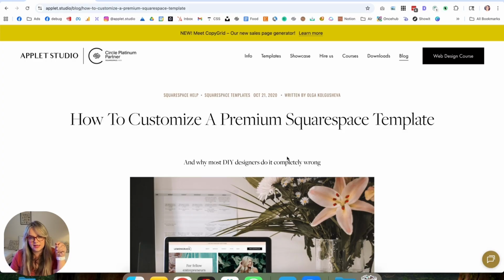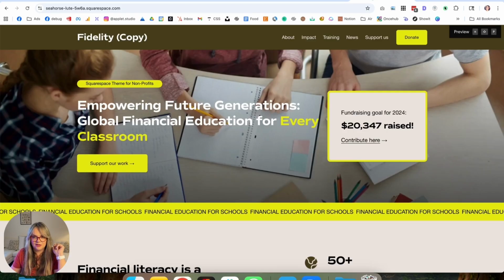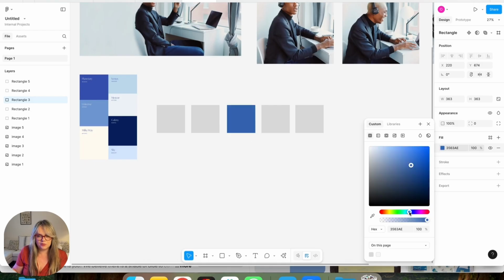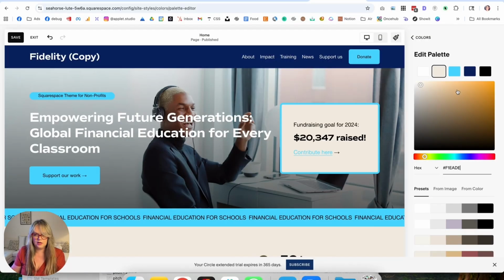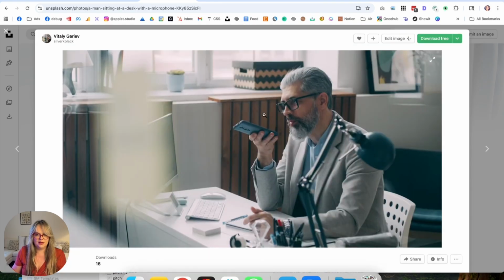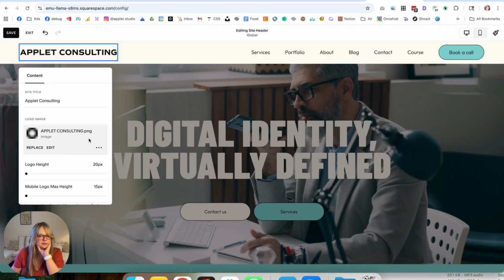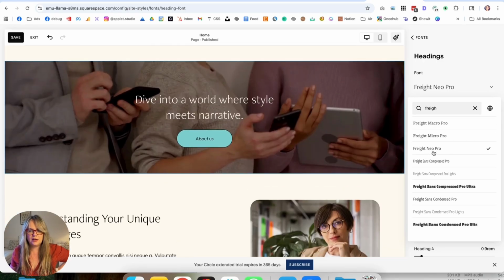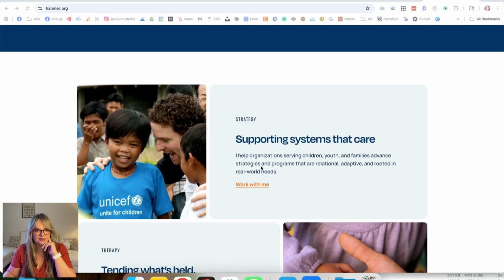How to Redesign a Squarespace Template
✨ How to Restyle a Squarespace Template (Step-by-Step Tutorial)

Thinking of giving your Squarespace website a fresh, custom look—without starting from scratch? In this video, I’ll show you exactly how to restyle a Squarespace template so it feels unique to your brand. You’ll learn practical design tips, customization tricks, and styling strategies you can use whether you’re launching your first website or refining an existing one.

By the end, you’ll know how to:

Customize colors, fonts, and layouts in Squarespace

Adjust blocks and sections for a professional look

Create a design that feels original, even on a pre-made template

Perfect for designers, service providers, and business owners who want a polished, on-brand website!

👉 If you’re ready to build a beautiful, client-winning website, this video is your first step!